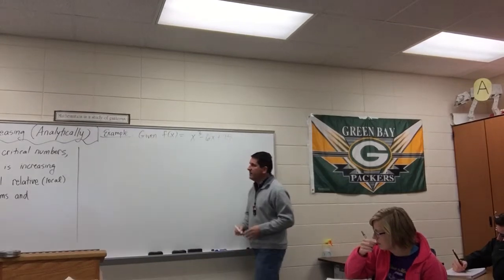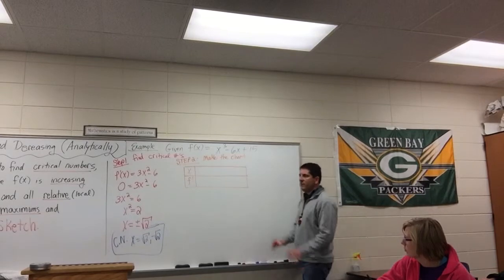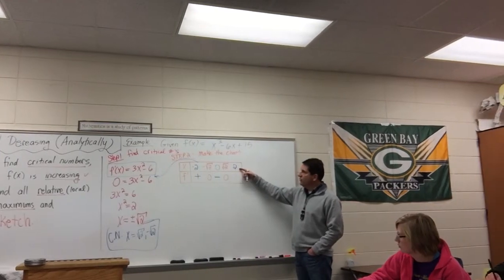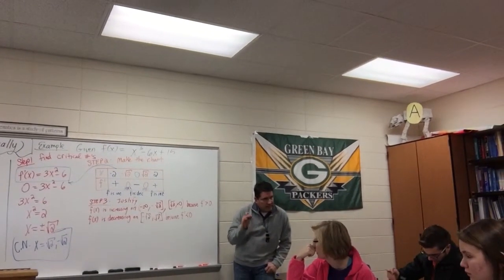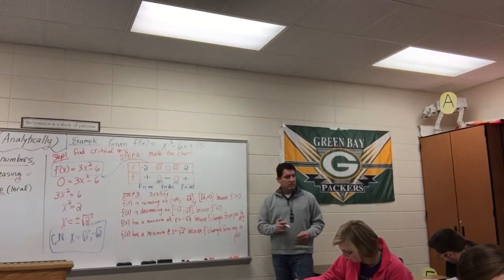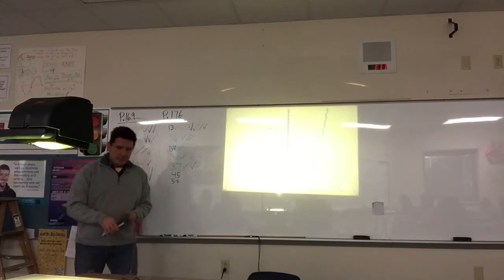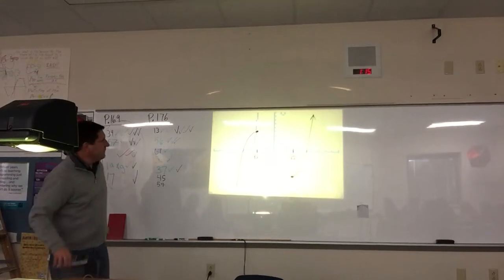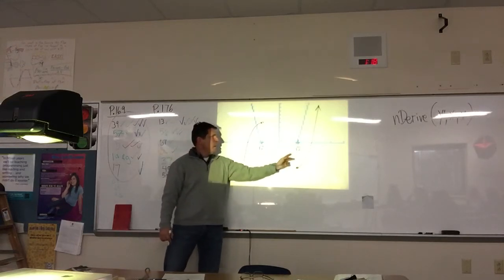AP Calculus Unit 3 -Applications of Derivatives (Increasing and Decreasing) 12/4/15